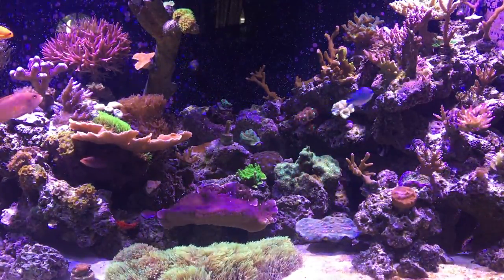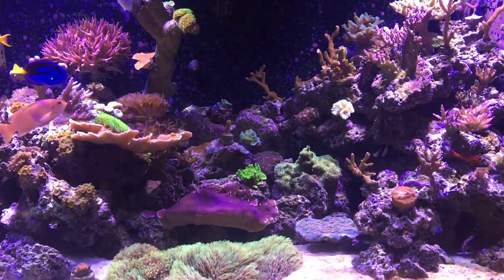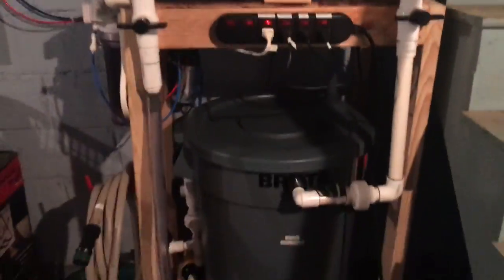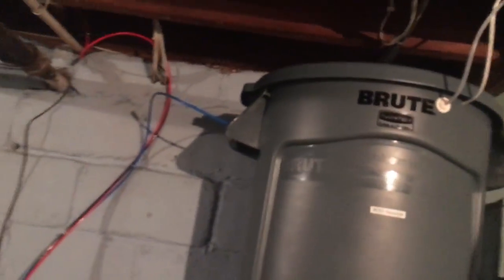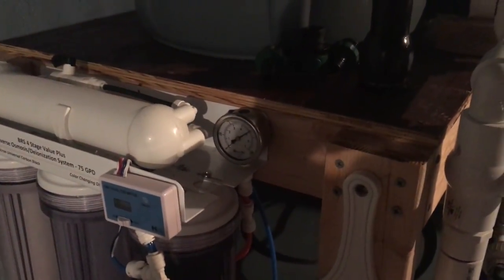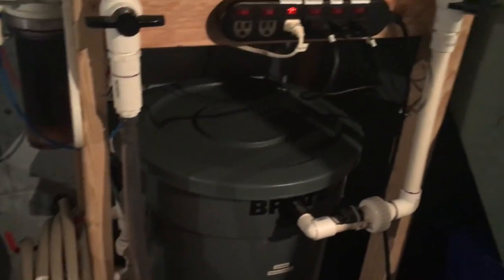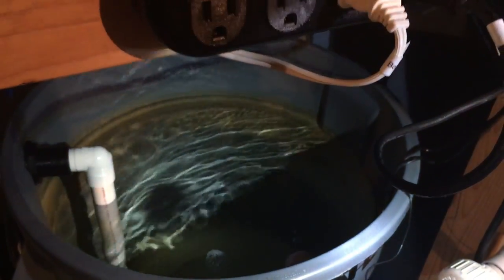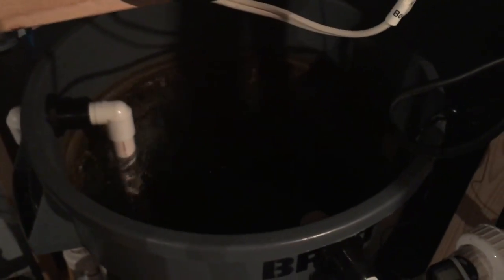Saltwater Mixing Station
This is an overview and tour of my DIY saltwater mixing station that I use to support my 180 gallon reef tank.